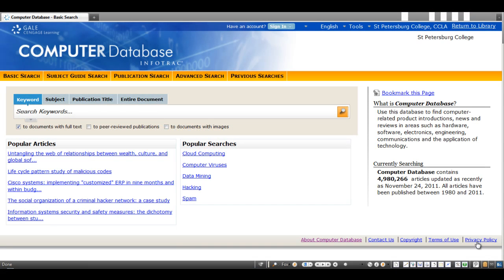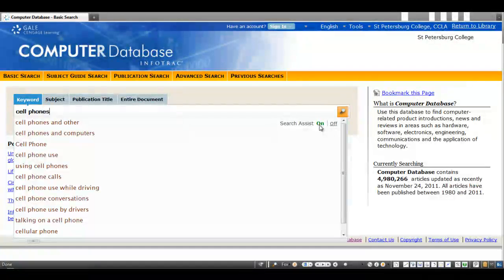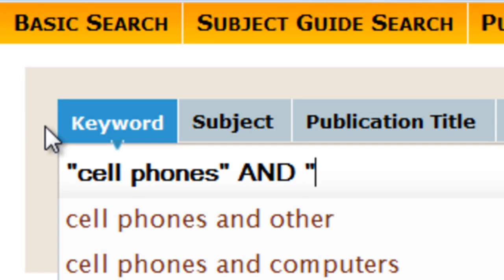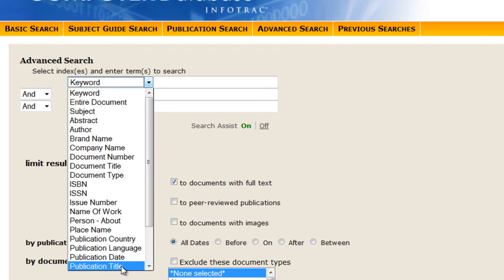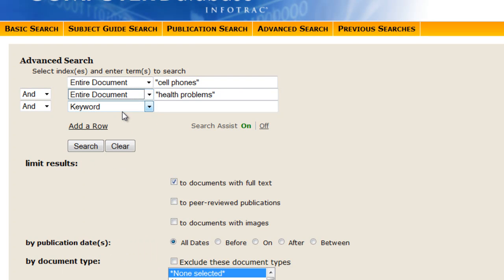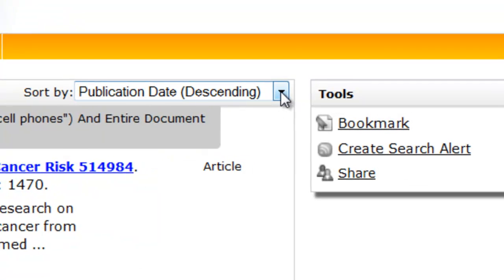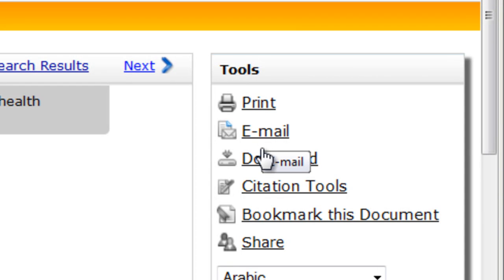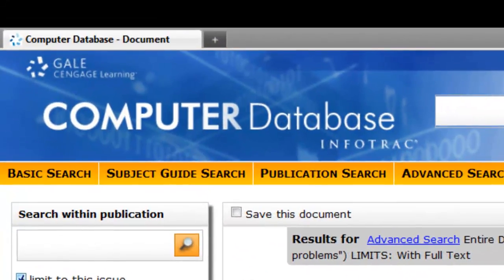Tutorial on Computer Database in Gale's Infotrac Series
Tutorial on Computer Database